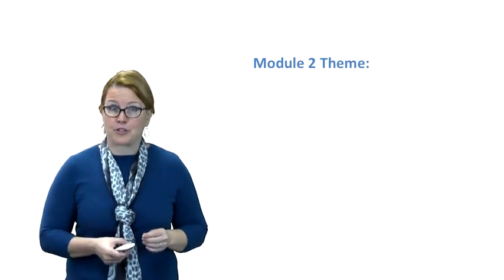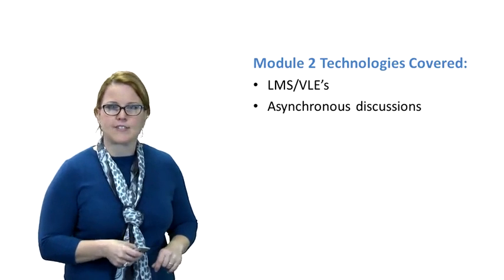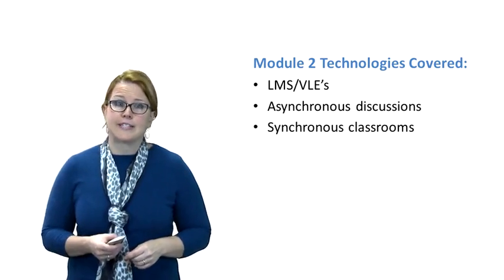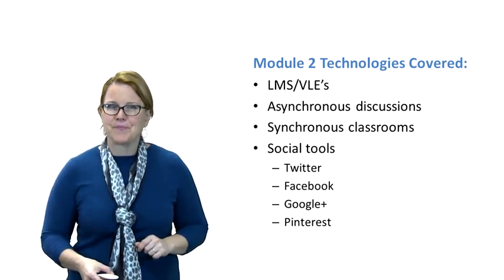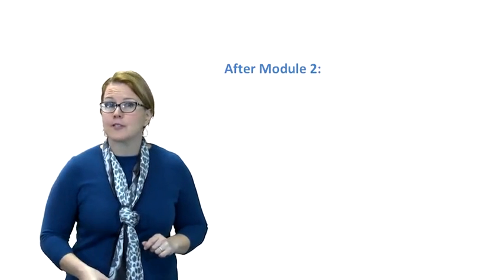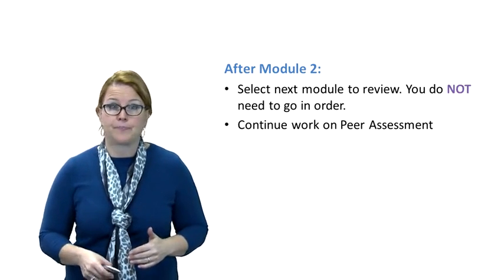Module 2: Welcome (3:58)